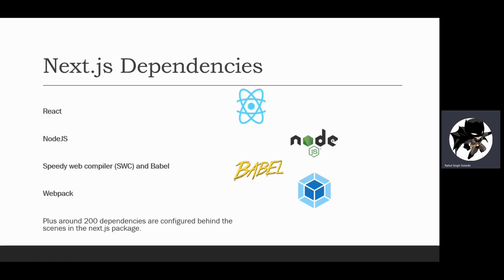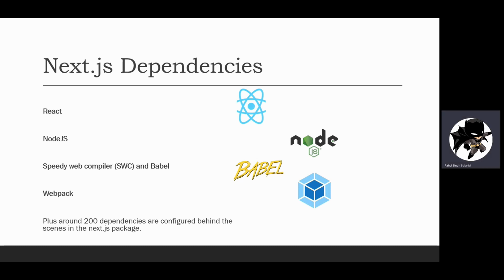Next13 Introduction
Beginner friendly introduction to NextJS 13.
Advantages and tradeoffs for adopting NextJS as production framework for React based applications.